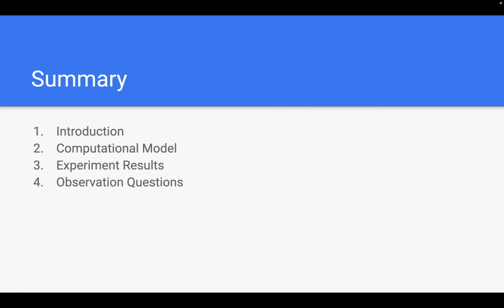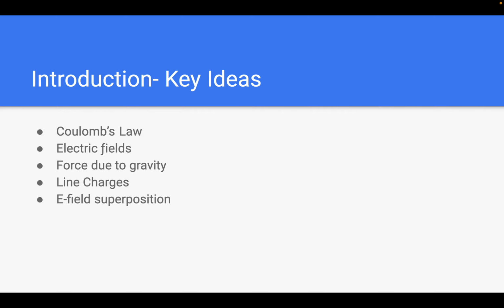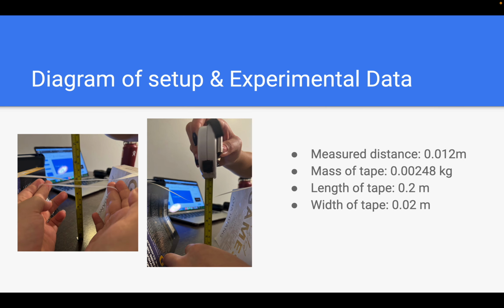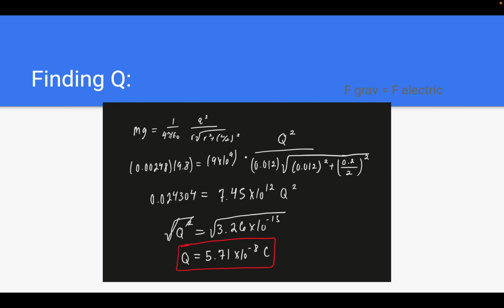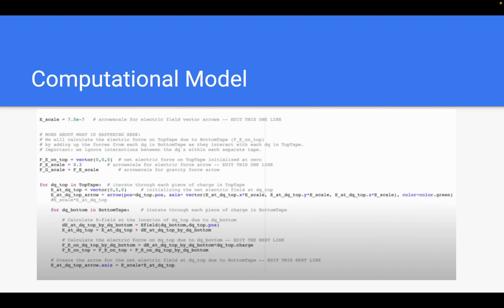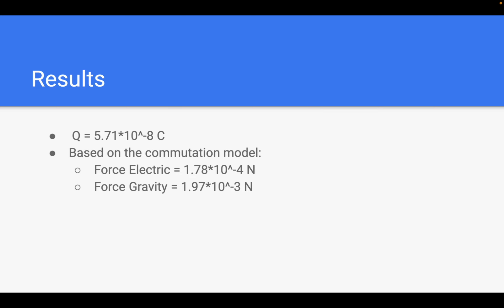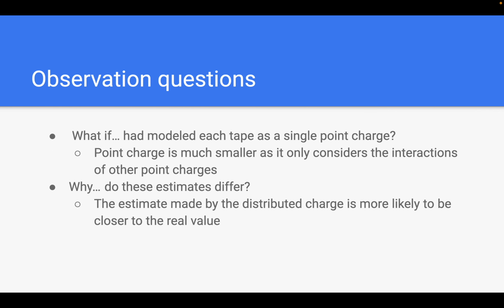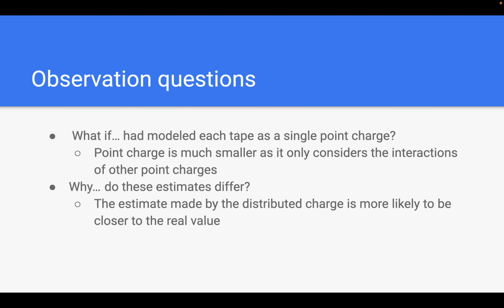PHYS 2212 Lab 2- Lines of Charge